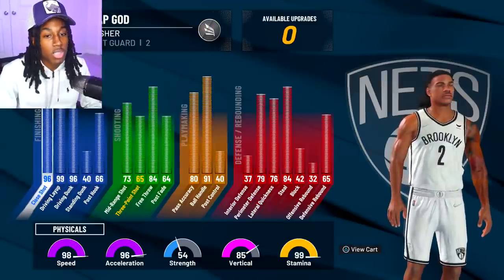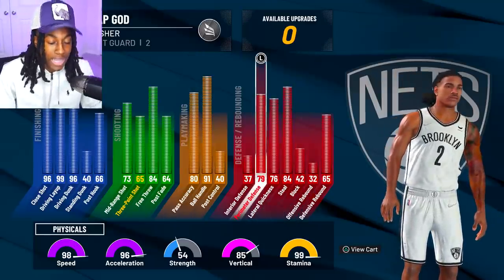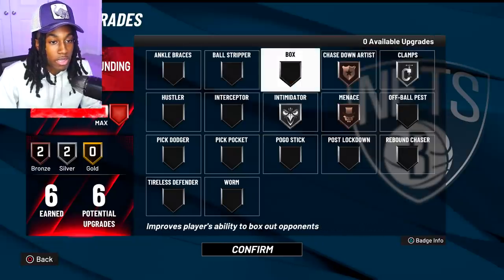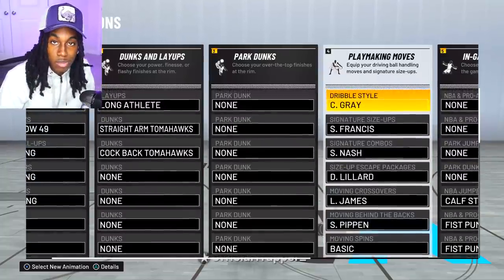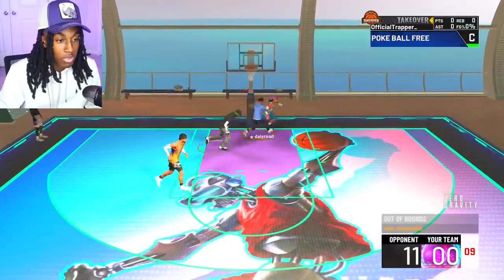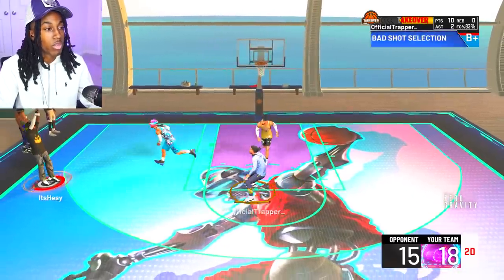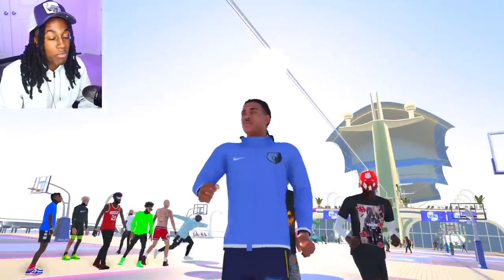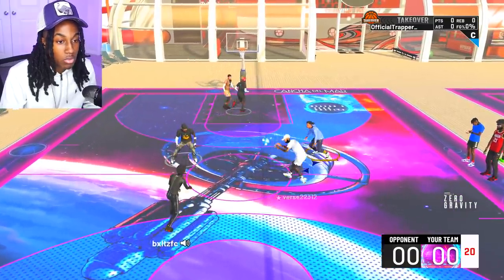99 JA MORANT + HOF POSTERIZER...👿(nba 2k22)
SECOND CHANNEL @Tonio Capone
GAMING CHANNEL @Tonio 2.0